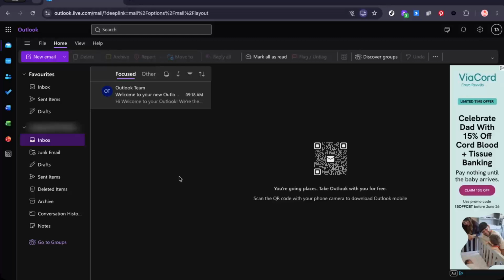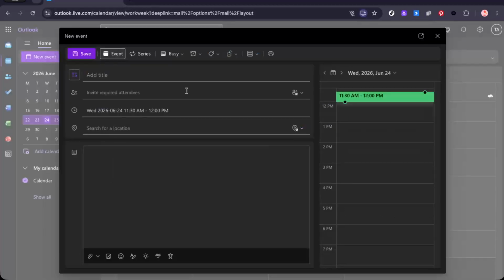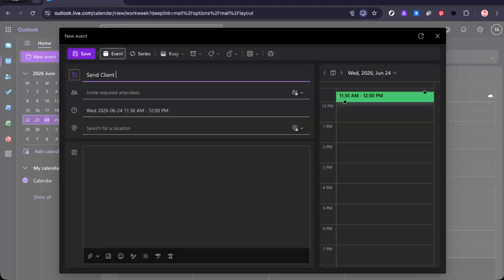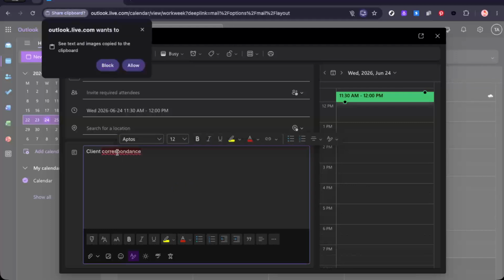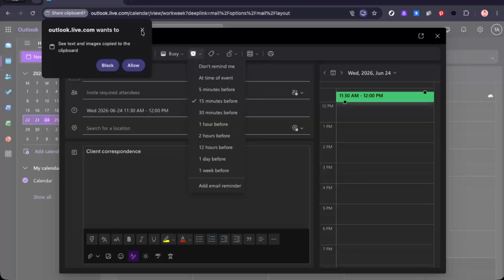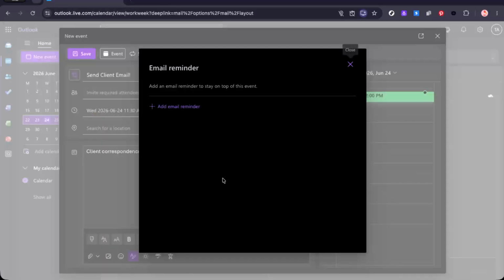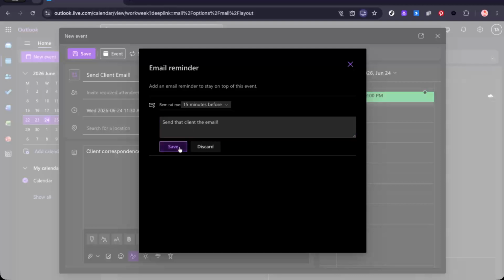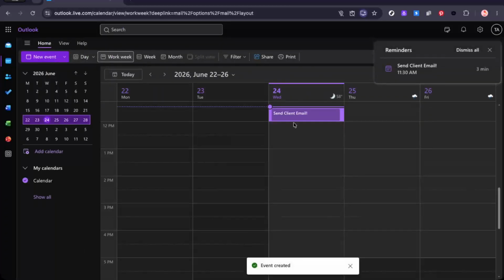How to Set Reminders in Outlook (2026) | Step-by-Step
Learning how to set reminders in Outlook is one of the quickest ways to stay on top of deadlines, meetings, and follow-ups without missing a beat. In this tutorial, you'll learn exactly how to add reminders to emails, calendar events, and tasks inside Outlook — whether you're using the desktop app or the web version. We cover the current updated method that works with the latest Outlook interface, so you won't run into outdated steps or missing options. This approach works for both personal and business Microsoft accounts. No prior experience needed — just follow along and you'll have reminders set up in minutes.